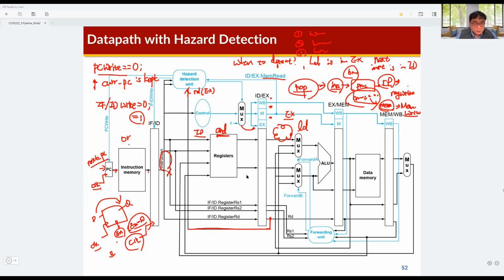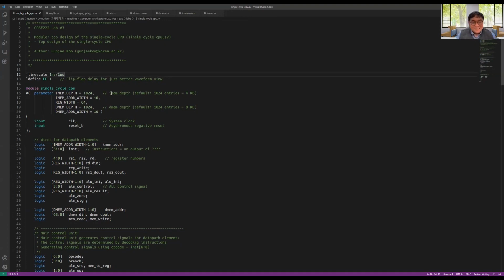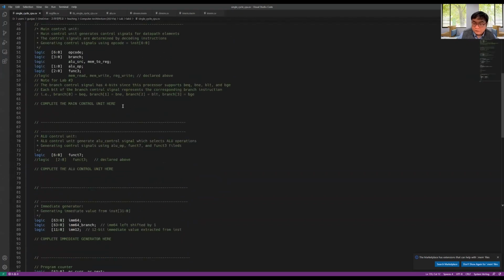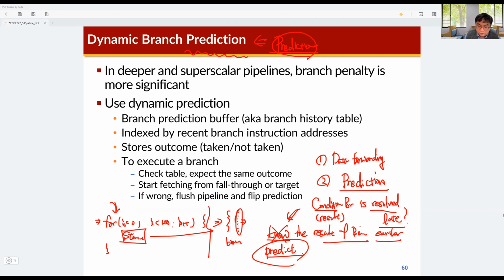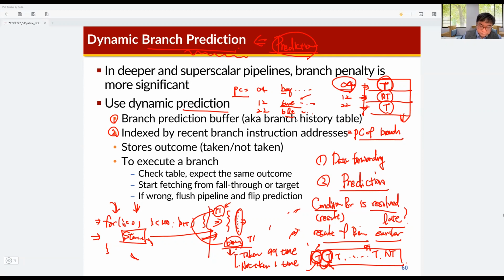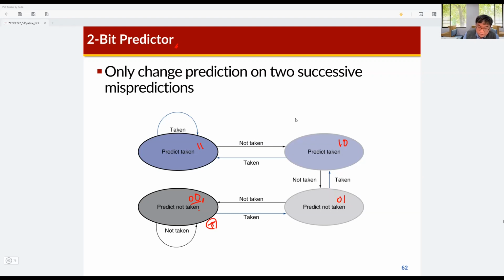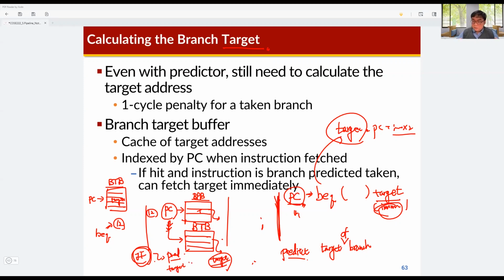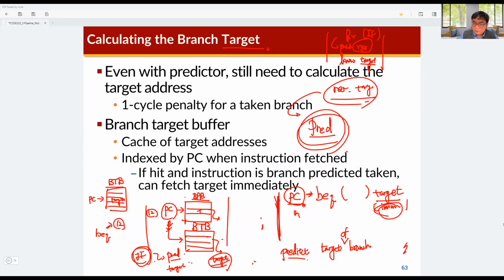COSE222 - Branch Prediction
Day 21 - Branch Prediction